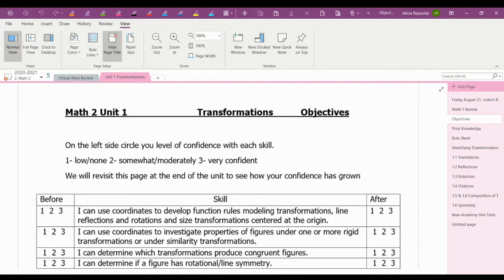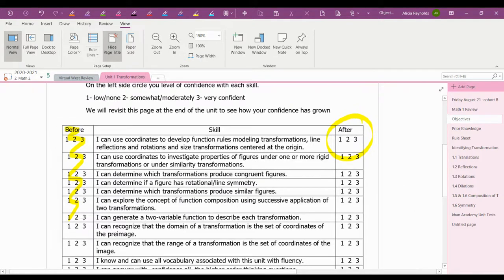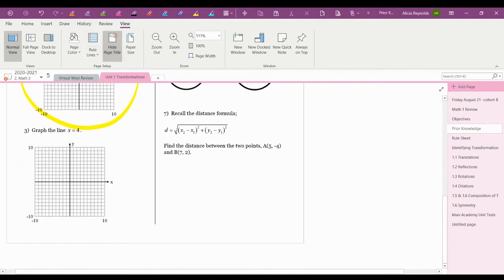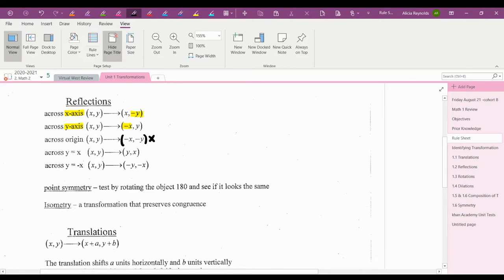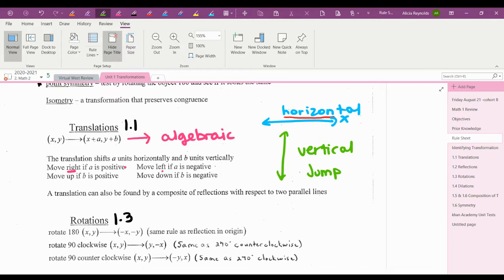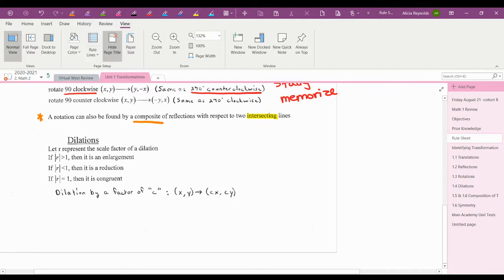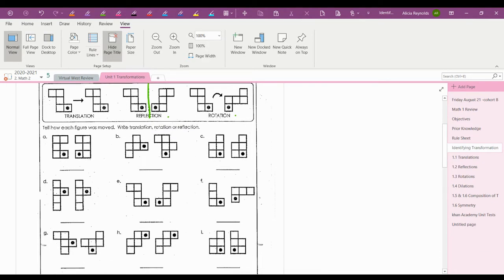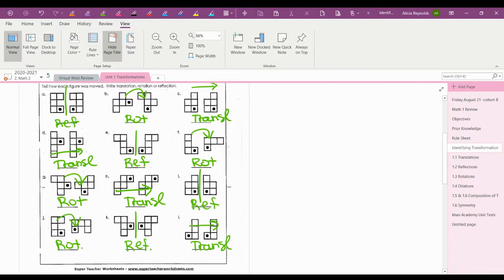Math 2 Intro to Unit 1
This video covers the objectives, prior knowledge, rule sheet, and notes for identifying transformations. This video is to be watched Monday Aug 24.